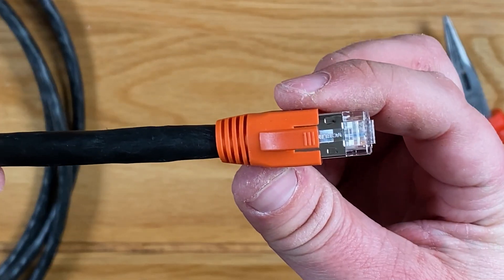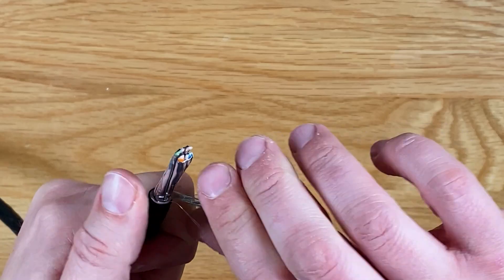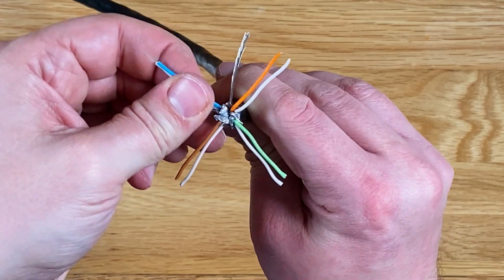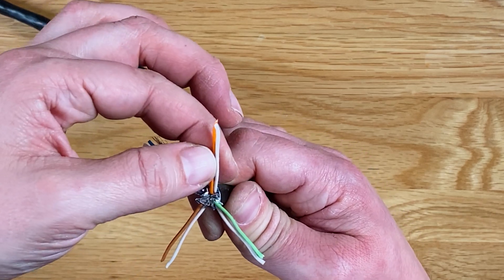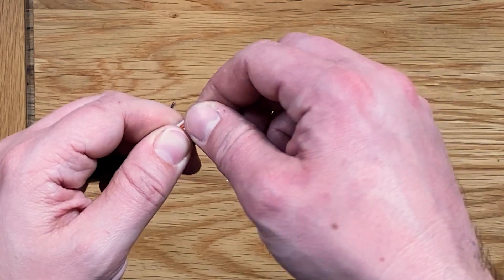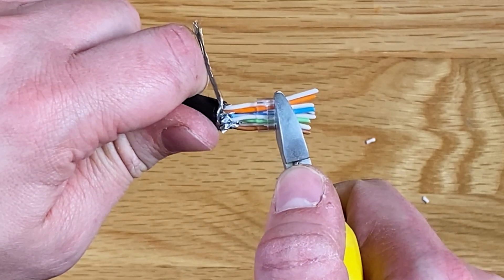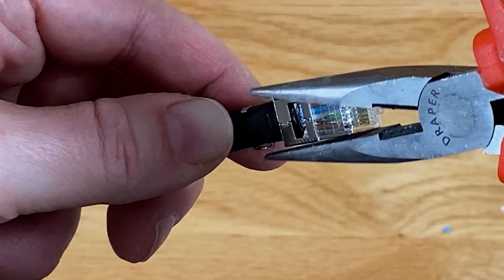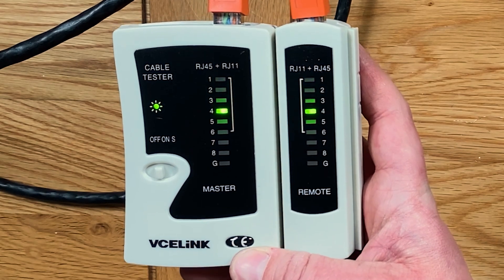How To Make a Shielded Cat 7 / Cat 6a Ethernet Patch Cable with an RJ45 Modular Connector & Load Bar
How to make a shielded Cat 7/ Cat 6a ethernet cable from scratch using a modular RJ45 connector and load bar. This process can be used for both Cat 7 and Cat 6a shielded cables and uses non pass-through plugs for the RJ45 connector. The cable in the demo is a standard patch cable rather than a cross over cable so make sure this is the cable you are looking to make.

The T568A and T568B images in this video were licensed from iStock

Amazon Purchasing Links:
➡ Cat 7 Shielded RJ45 Connectors
➡ Cat 7 Shielded Cable
➡ Network Cable Tester
➡ Crimping Tool

00:00 - Cutting the cable and adding the boot
00:23 - Stripping the jackets
00:46 - Separating the twisted pairs
01:20 - Configuring the connector
02:25 - Adding the load bar
03:04 - Attaching the RJ45 connector
03:53 - Testing the cable